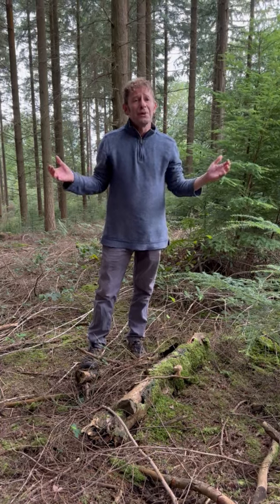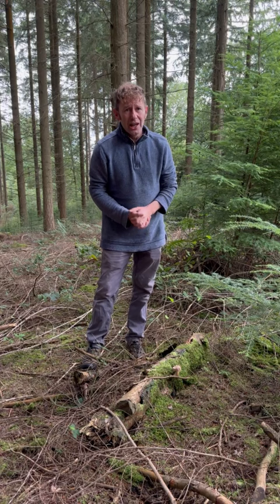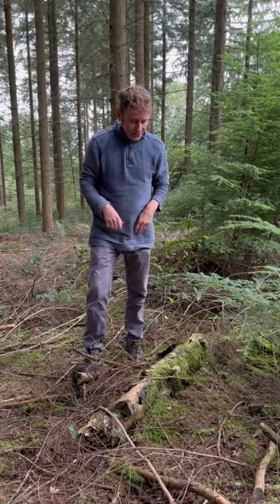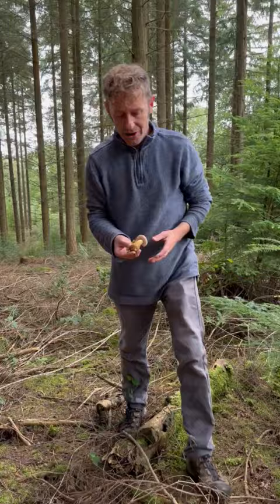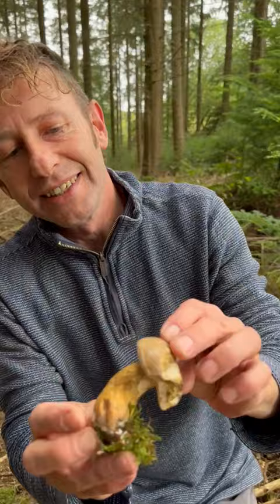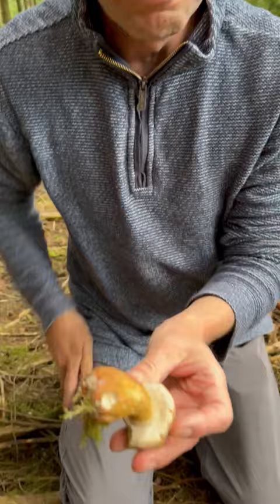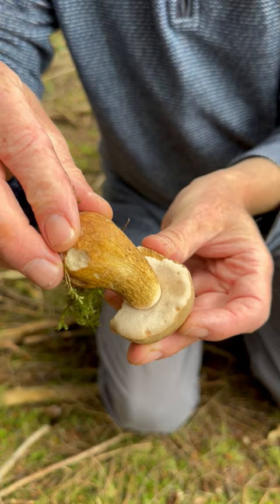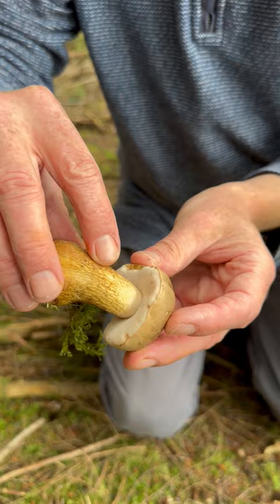The Bitter Bolete, Tylopilus felleus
Not a poisonous mushroom but certainly an extremely bitter one that has ruined many a foragers mushroom pasta!